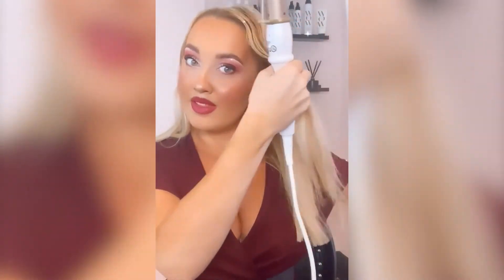Easy Everyday Loose Curls with Volume | Tutorial to Add Volume to Waves